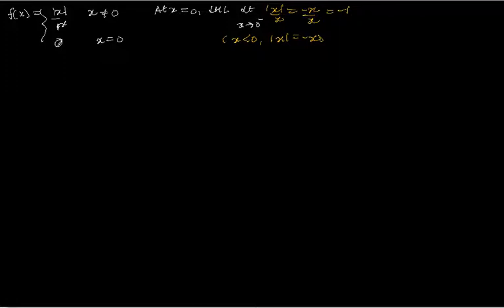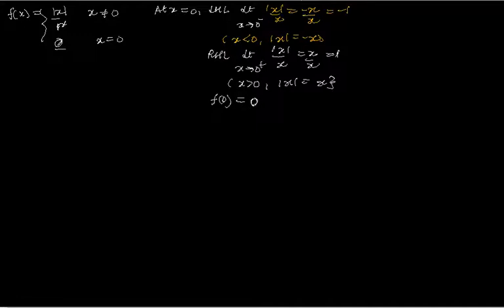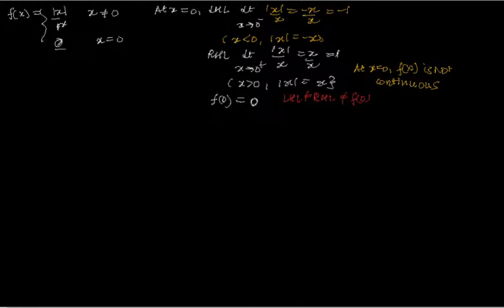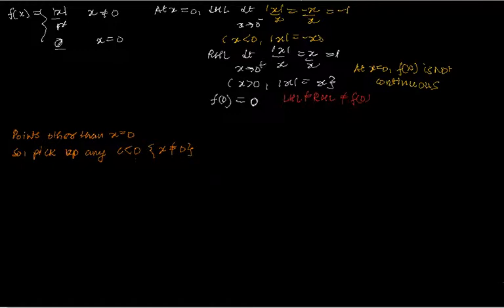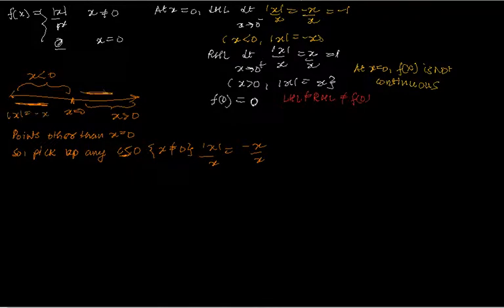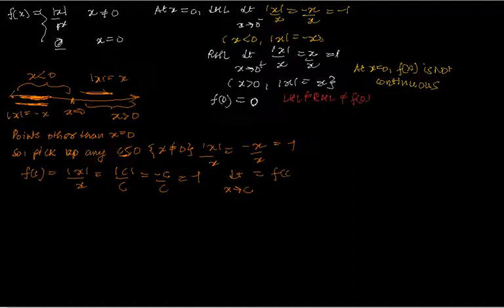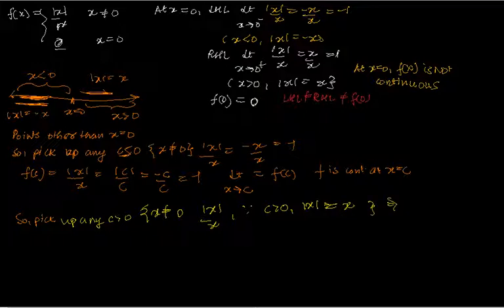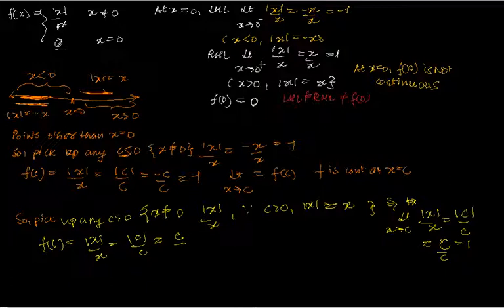Continuous functions question 8